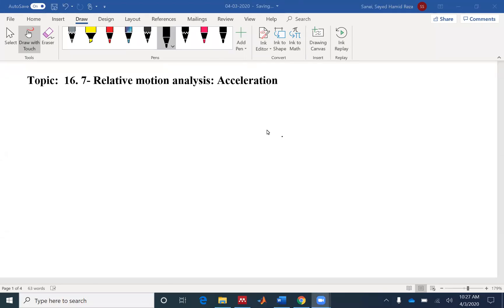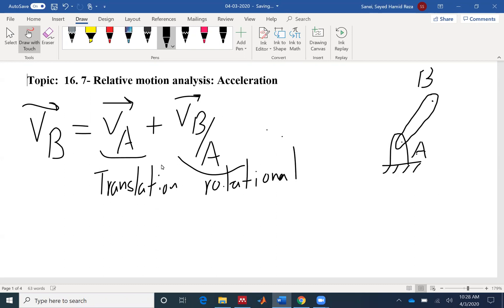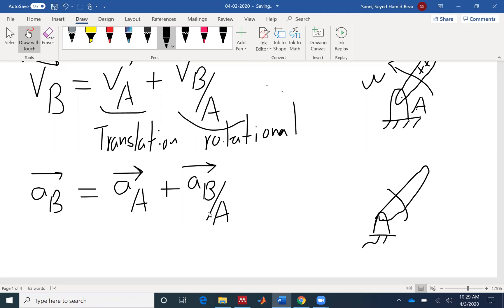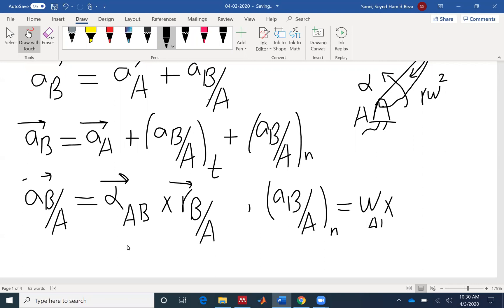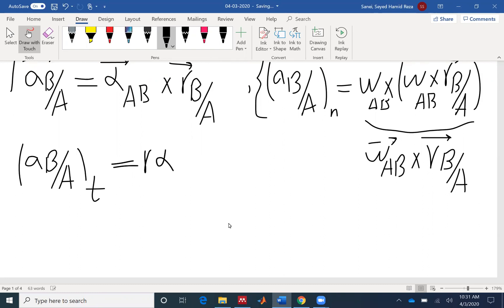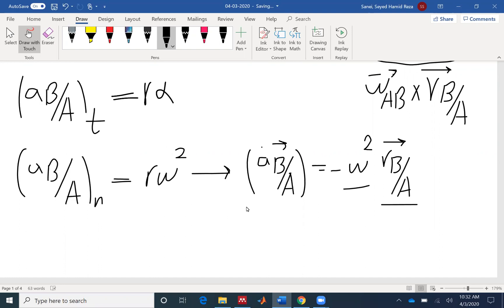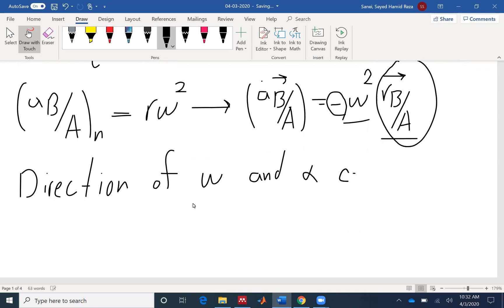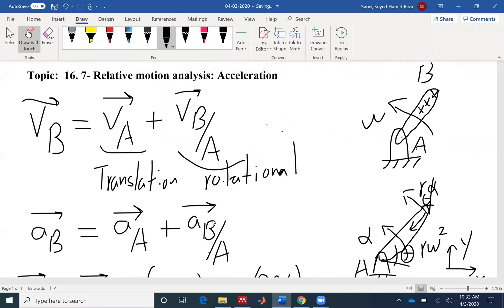Relative Acceleration of a Rigid body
Two Points on the same rigid body have different accelerations due to rotational motion of the body.